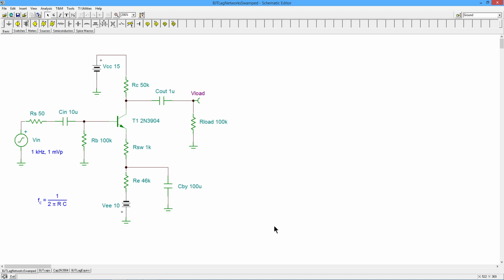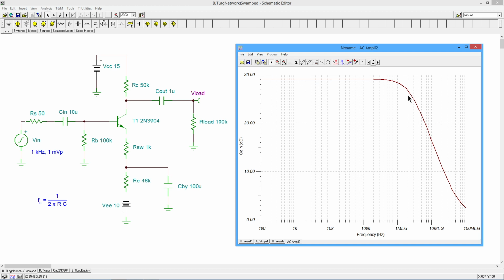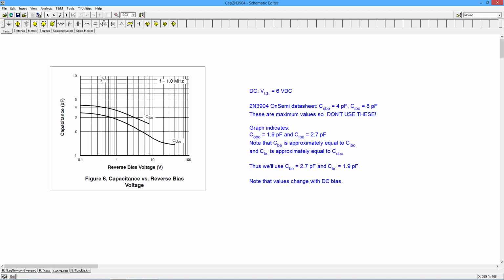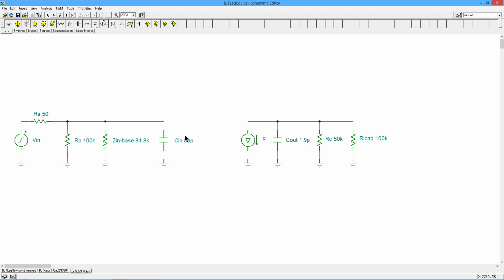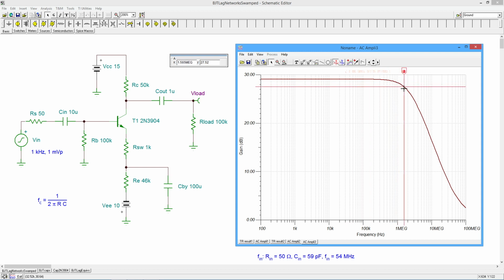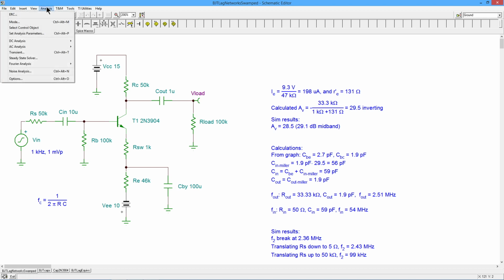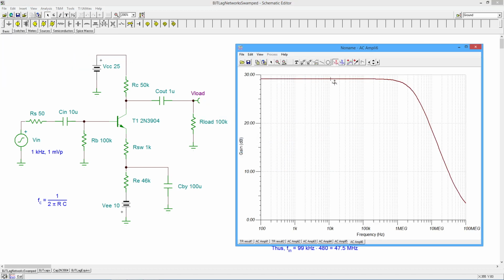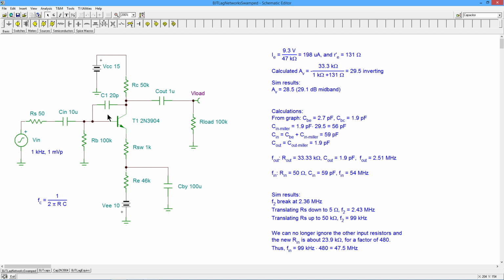Semiconductor Devices: BJT CE Amp Lag Network Analysis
In this video, we analyze and simulate the high frequency response of amplifiers using bipolar junction transistors. We examine the input and output lag networks of a single stage common emitter amplifier.

References: Semiconductor Devices: Theory and Application/2E; Chapter 17, section 3.